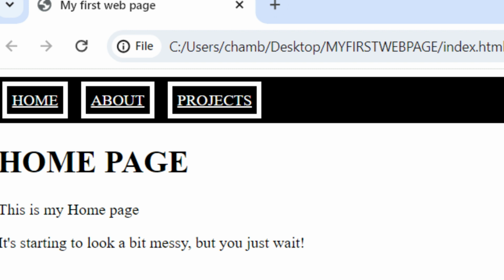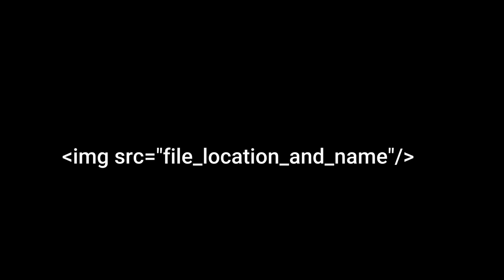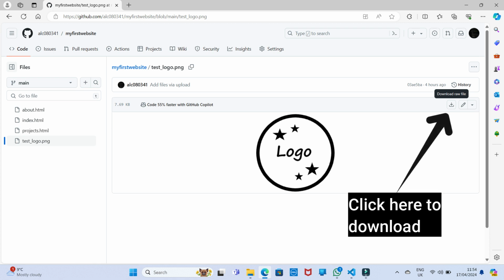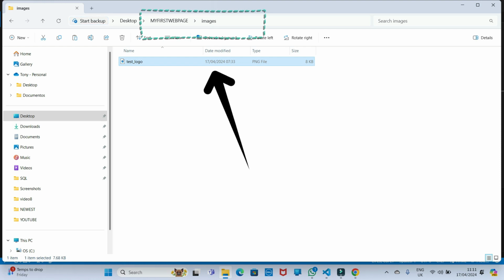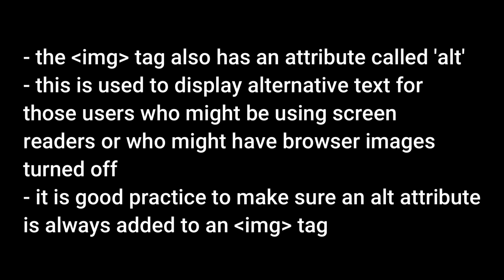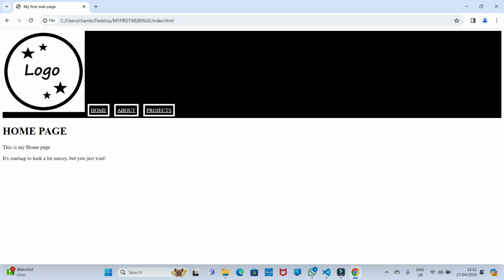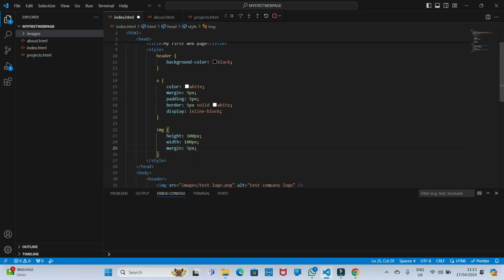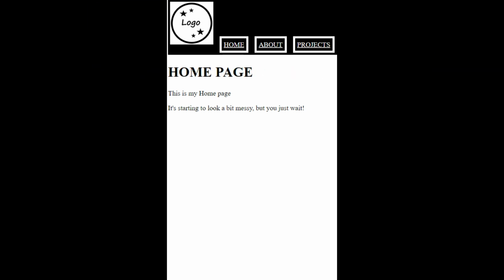Web Development Foundations - Learn HTML, CSS & JavaScript - part 10. Adding images to a web page